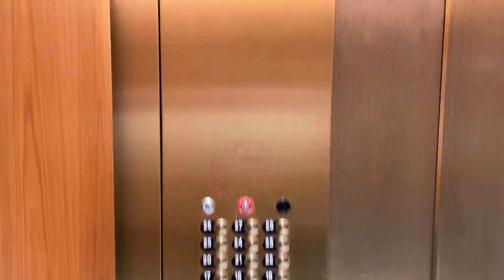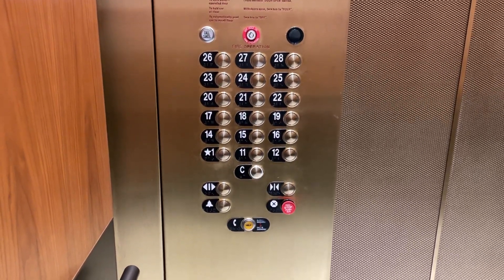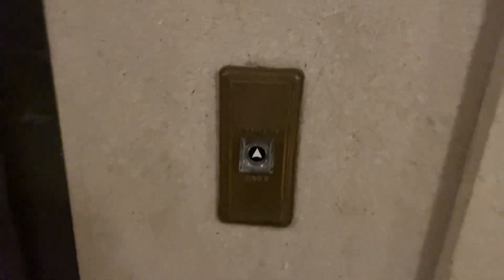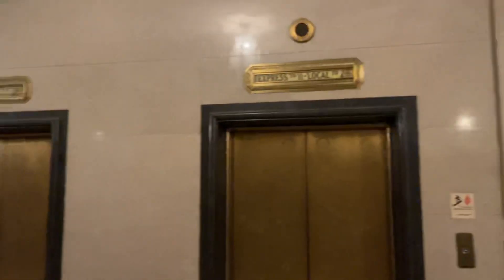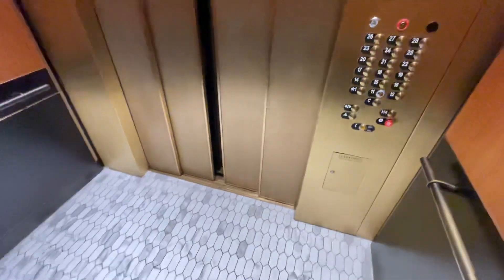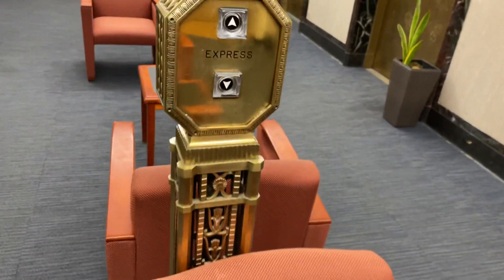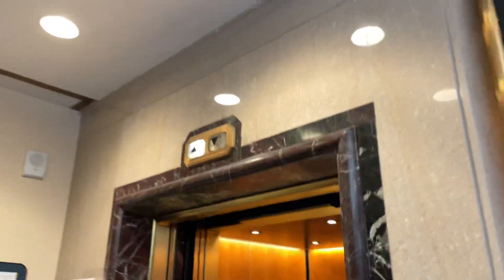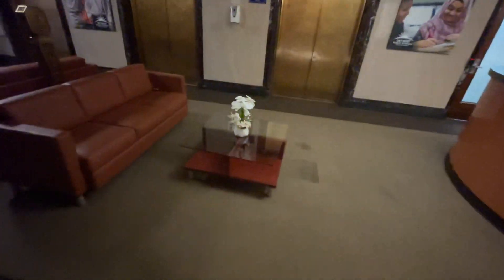Otis/ThyssenKrupp High Rise Elevators @ Fisher Building - Detroit, MI.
TECH SPECS:
Brand: Otis
Modernized By: ThyssenKrupp
Model: TAC50
Drive: DC Gearless Traction
Year Installed: 1928
Year Modernized: 1950s; 2020s
Floors Served: C, 1, 11--28
Capacity: 3000 lbs
Speed: 800 FPM
Doors: Center Opening

FIXTURES:
Buttons: Mad BS
Indicator: CE SH322
Lanterns: Custom